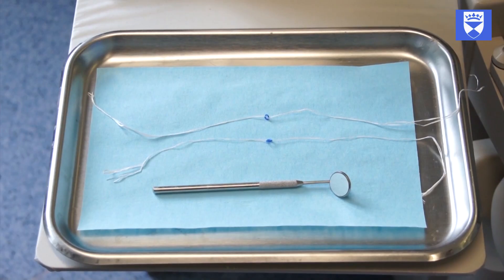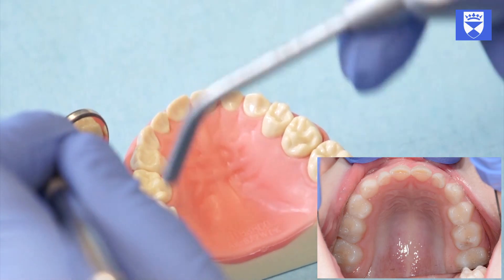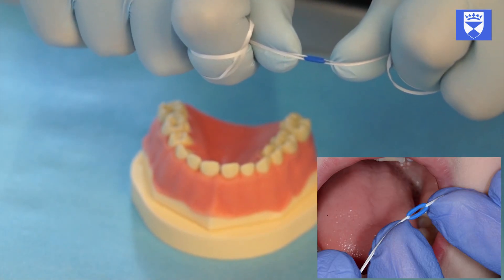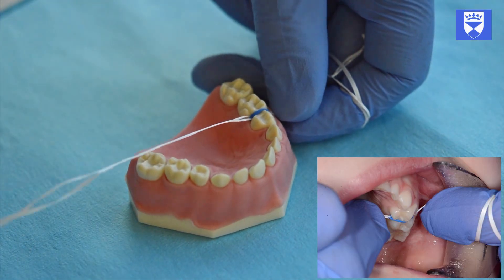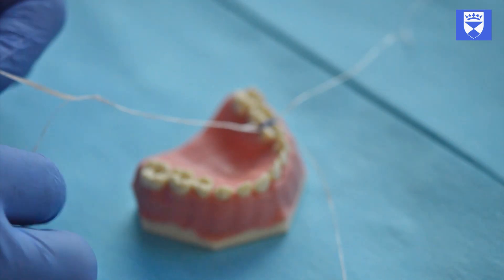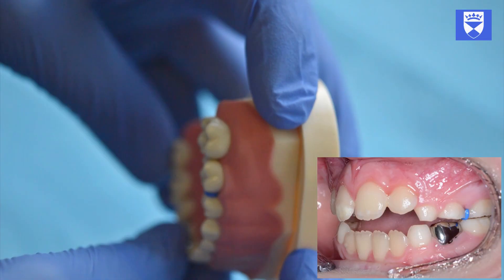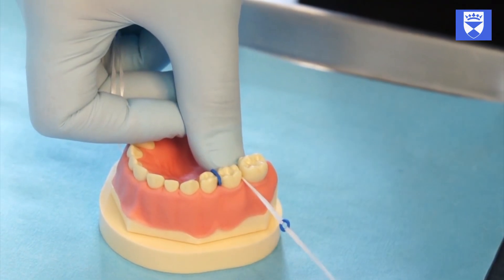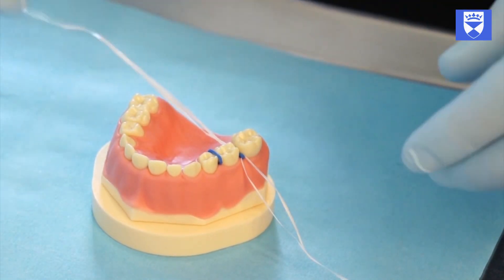Technique for Separator Placement and Removal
Contributors:
Sarah Grosse, Clinical Lecturer in Paediatric Dentistry, University of Dundee
Emily McDougall, Medical Illustrator and Animator
Animation by: Emily McDougall
Musician: Monplaisir
Track: Stage 1 Level 24